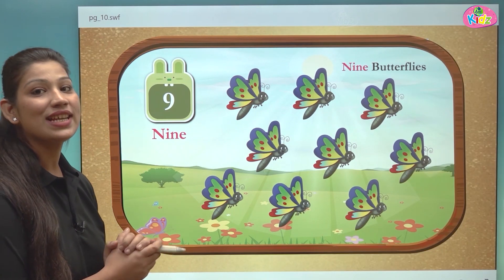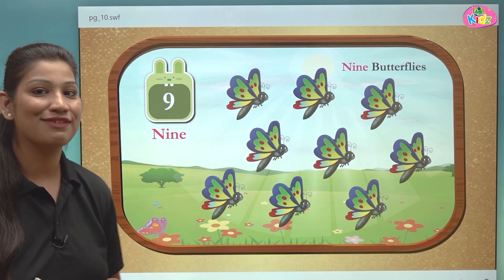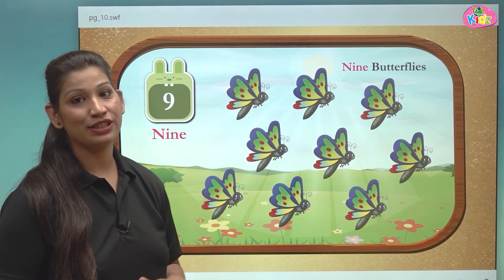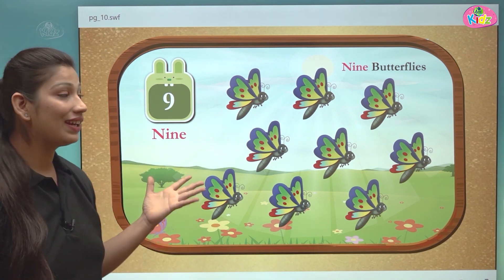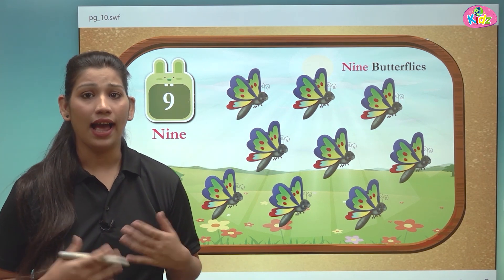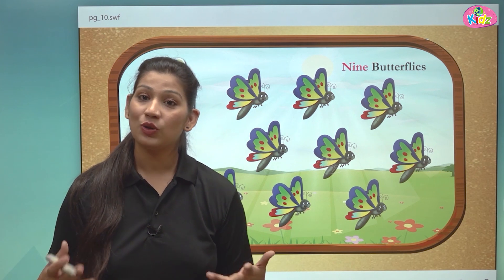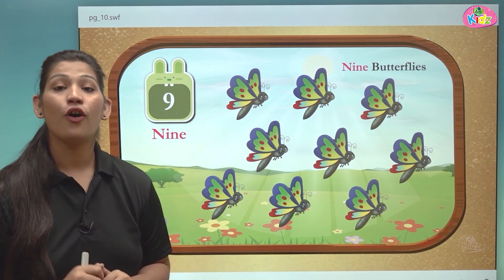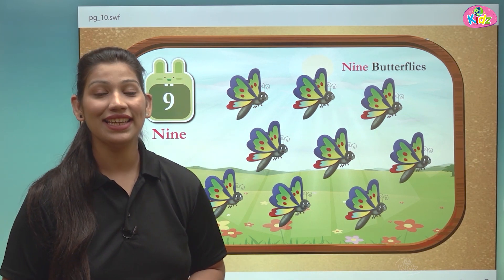Number 9: Numbers for Kids | Counting Numbers | Numbers Song and Rhymes | Learn Counting 1 to 10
Number 9: Numbers for Kids | Counting Numbers | Numbers Song and Rhymes | Learn Counting 1 to 10 | Learn to Count | 123 Numbers |

Learn to count from 1 to 10 | How to write number 9 | Number Nine | Number from 1 to 10 | Math for Kids | Kindergarten Learning Videos

Our interactive learning videos will make counting fun and engaging for your little one. With catchy visuals and colourful animations, your child will love to learn counting.